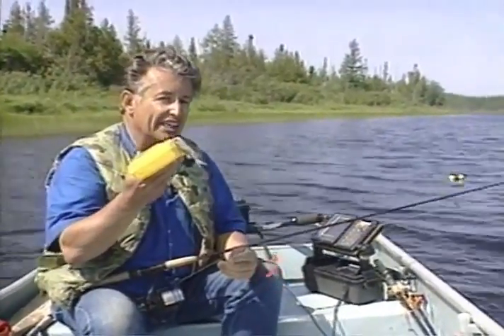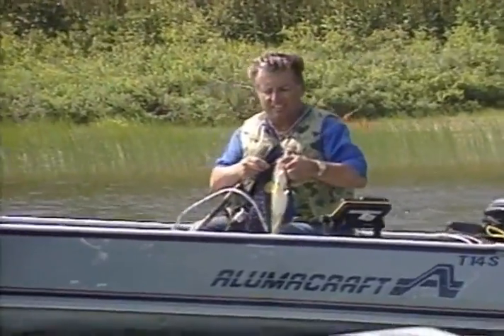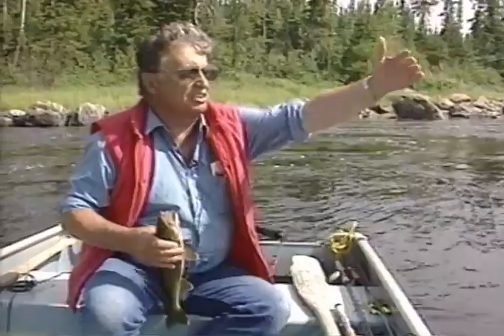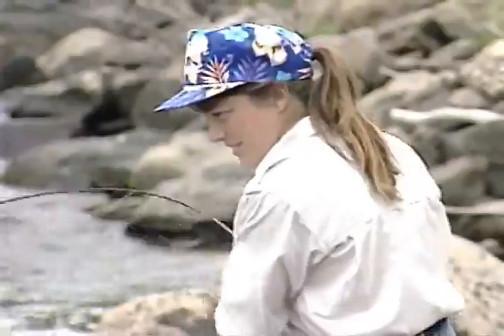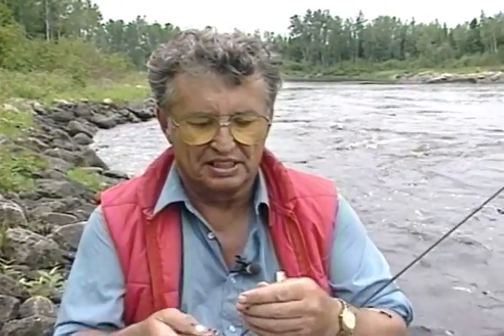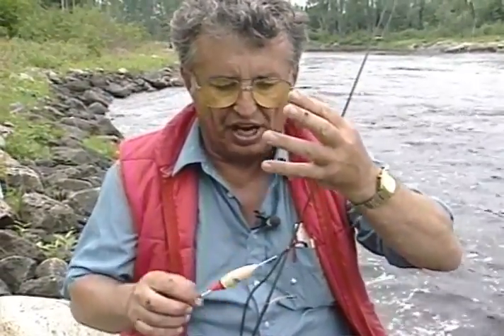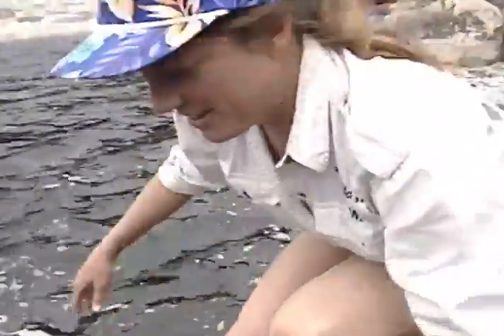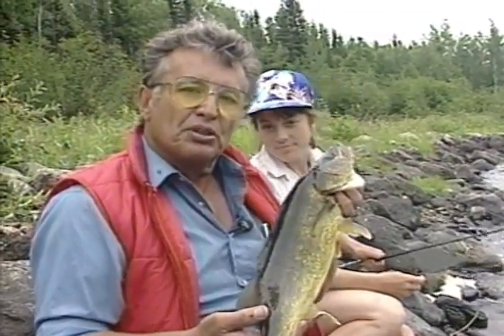North American Fishing Club Fishing and Reading Rivers Part 5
Dan Gapen - the ultimate river rat - tells how he reads rivers for fishing walleyes, smallmouth bass and pike. Hall of Fame angler cut his teeth on rivers up North in Canada, Wisconsin and Minnesota - fishing all over the world. Learn to read, find structure and how to fish it better for catching walleyes and smallmouth bass. Tips, tricks, rigs, jigs and baits that smallmouth bass love and walleye can not resist. Catch more Smallmouth bass than before and more walleyes following his expert advice. Dan knows rivers and can help you catch. Author of many books on catching more walleye, smallmouth bass and fishing rivers and lakes.